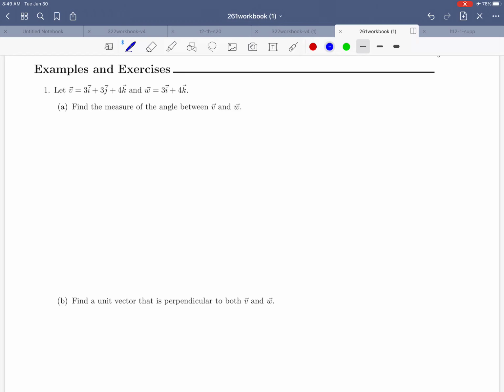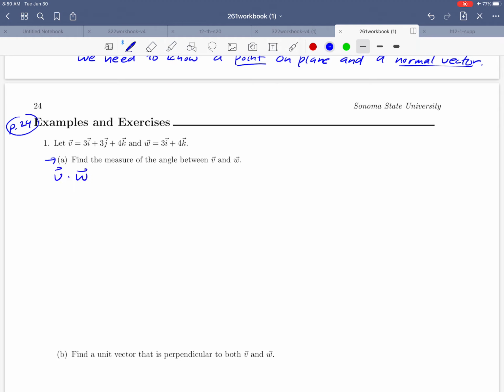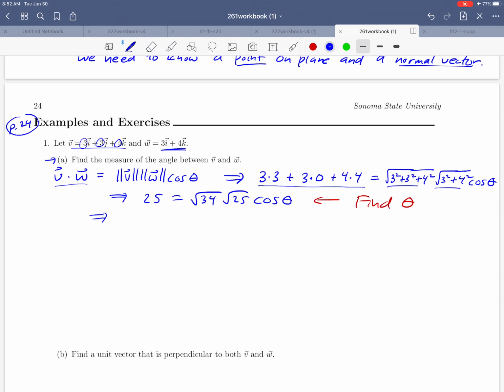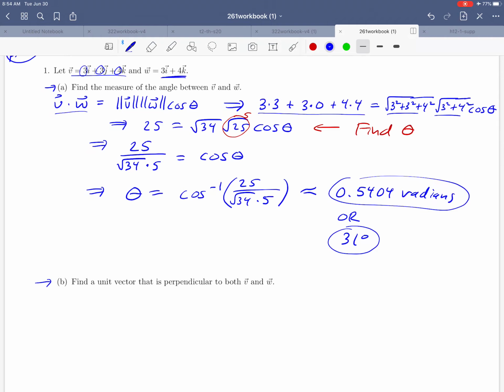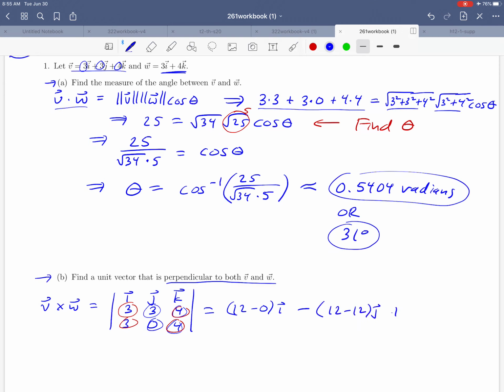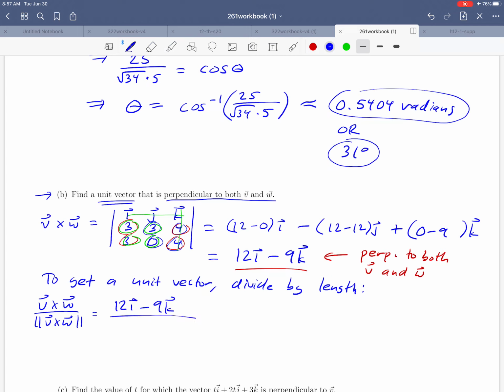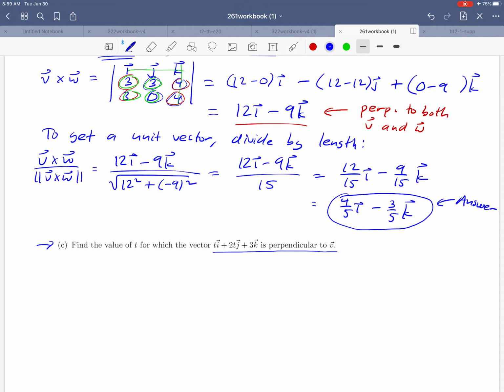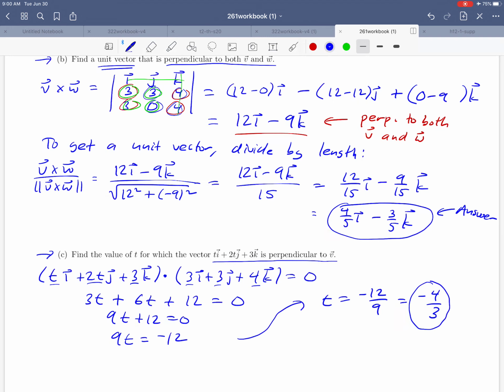Math 261 Section 13.3&4 Exercise 1